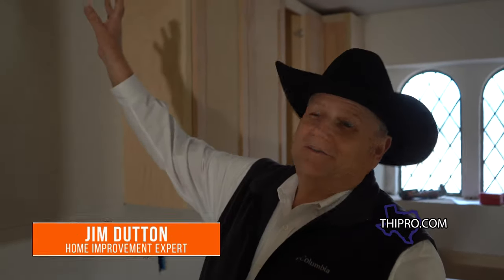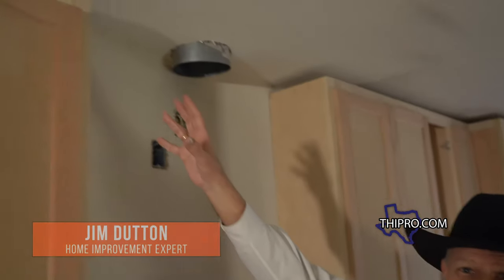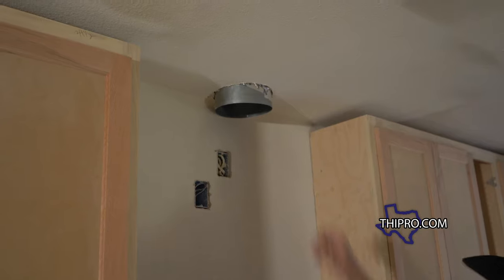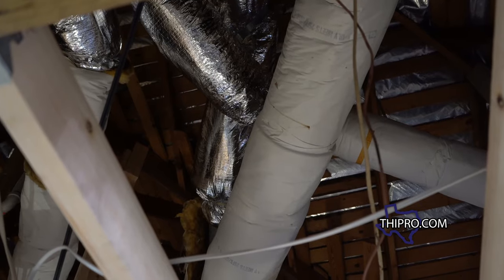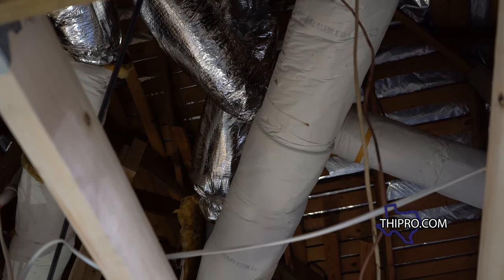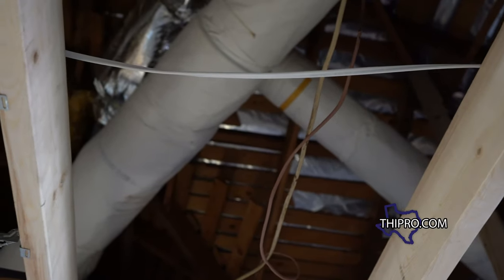Gas Range Ventilation Recommendations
Ventilation for your gas range is important for home safety and comfort. Here is Jim's recommendation for your new build or renovation.